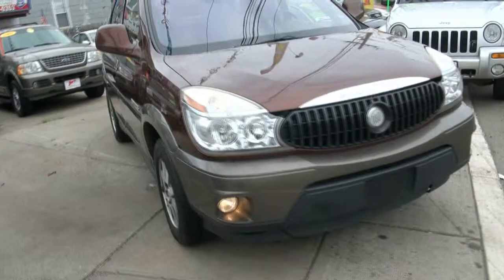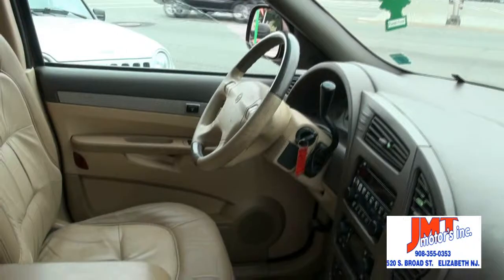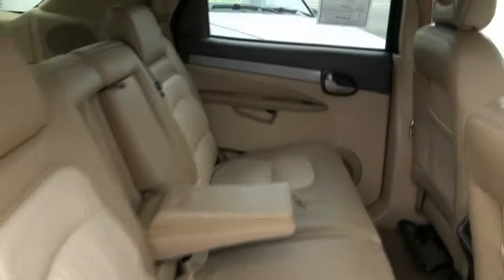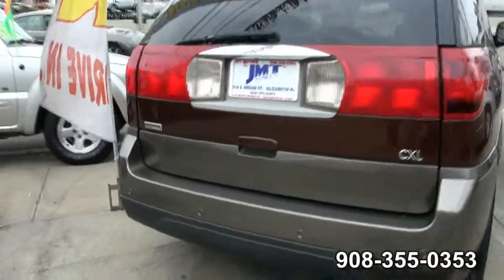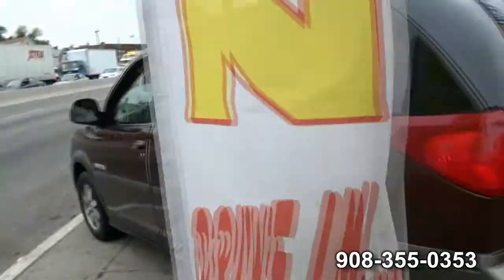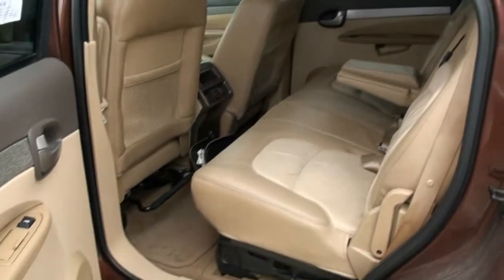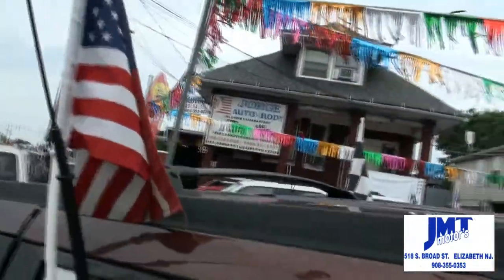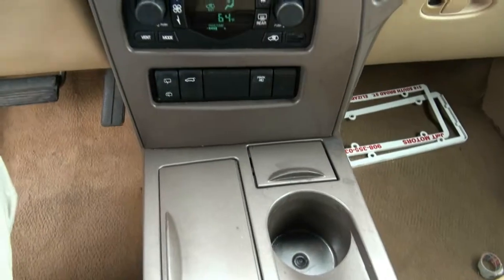2002 Buick Rendervous CXL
JMT Motors INC.

"Our mission at JMT Motors is to provide the vehicles you want to buy with the quality that you will value. We build confidence in our customers and employees with honesty and communication. JMT Motors is the way you want to buy a car."